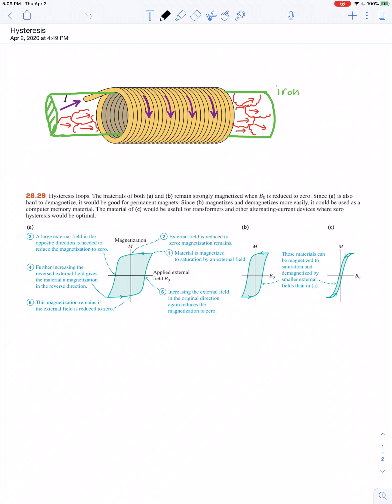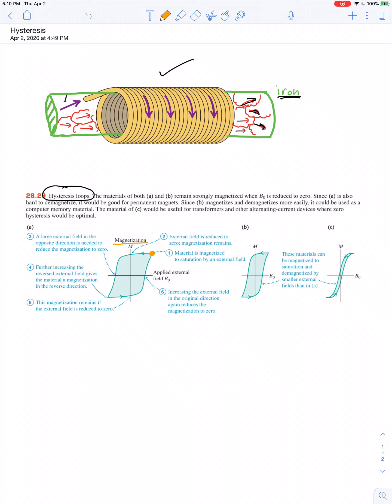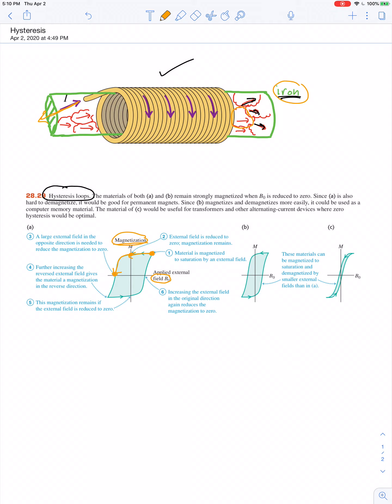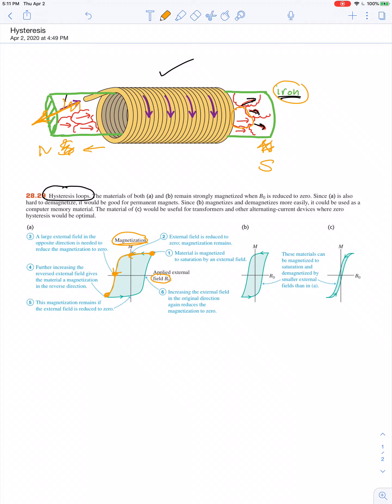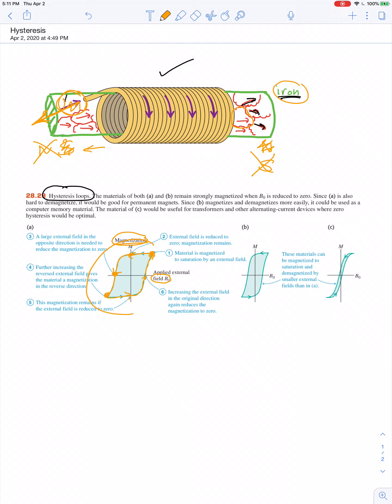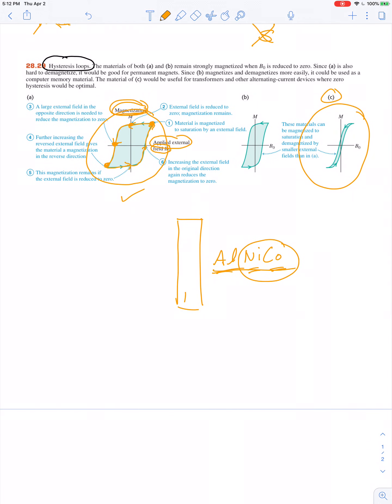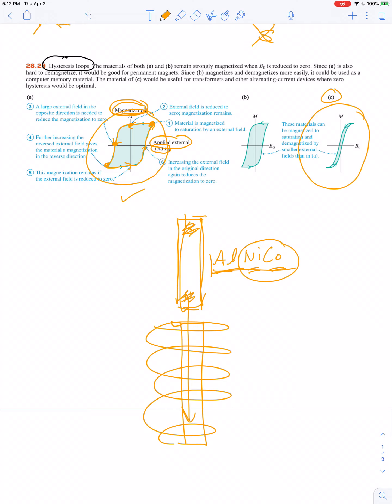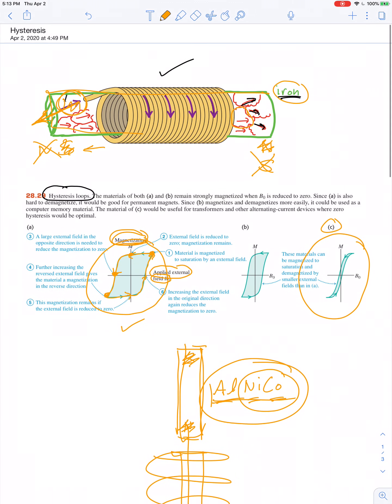Hysteresis (part 2 of 2)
Materials with broad hysteresis loops make for good permanent magnets. Materials with narrow hysteresis loops make for good electromagnet cores. Following this video lesson, watch my demonstration of the "Thomson Coil".